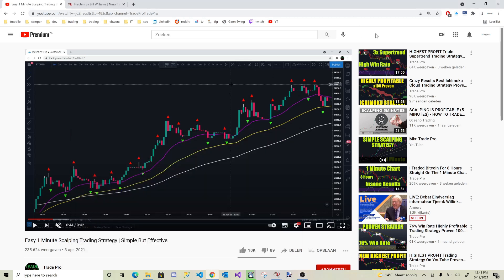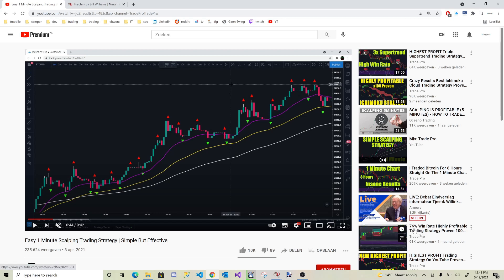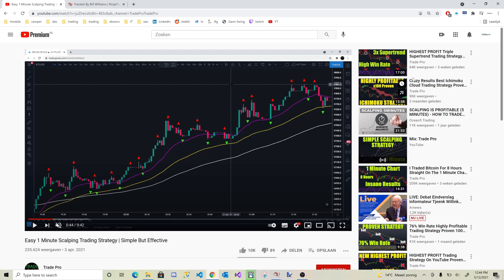Building a NinjaTrader automated strategy for a trading strategy I found on YT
In this video, I will look at a simple strategy I found on youtube and how we can build an automated strategy for it in NinjaTrader to see if it indeed is as profitable as the youtube video claims

Improve your trade - Your fully automated trading journal for NinjaTrader 8
Analyze and improve your trading performance.
a

Risk Disclosure Example: Futures and forex trading contains substantial risk and is not for every investor. An investor could potentially lose all or more than the initial investment. Risk capital is money that can be lost without jeopardizing ones’ financial security or lifestyle. Only risk capital should be used for trading and only those with sufficient risk capital should consider trading. Past performance is not necessarily indicative of future results